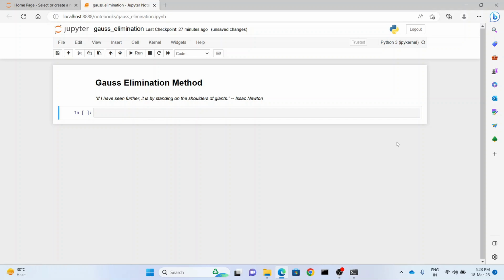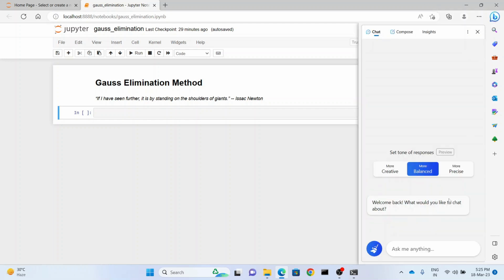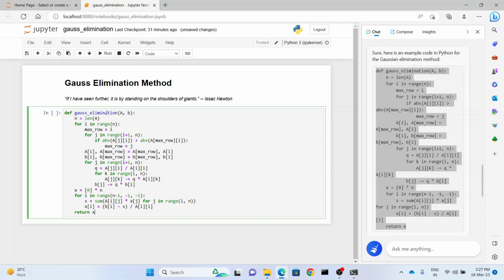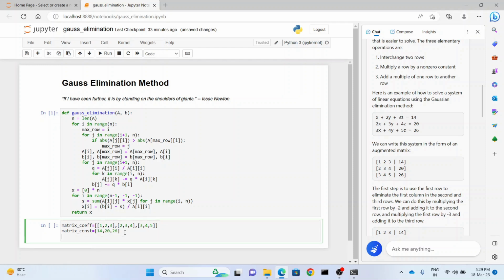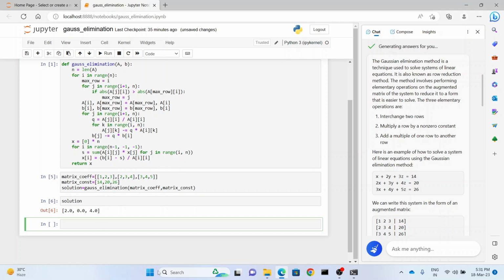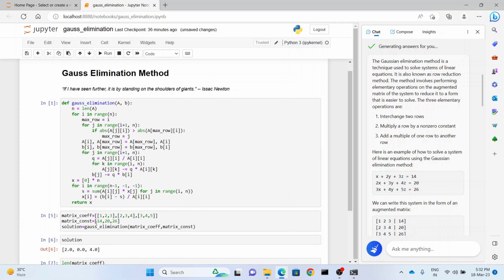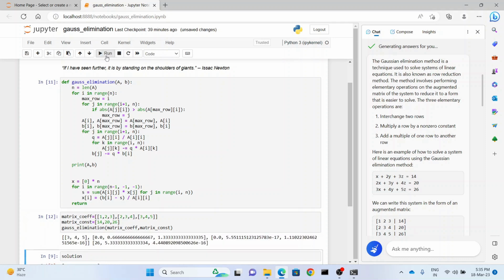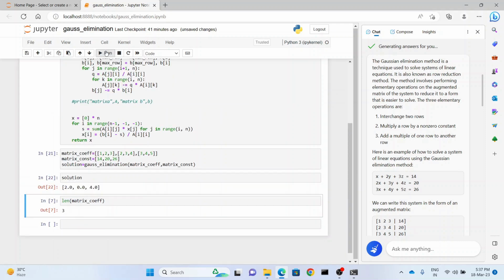Gauss Elimination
Bing artificial intelligence is out, and it is here to stay. Can we use it for enhancing learning? Yes. A python code is developed for gauss elimination method for solving linear equations.